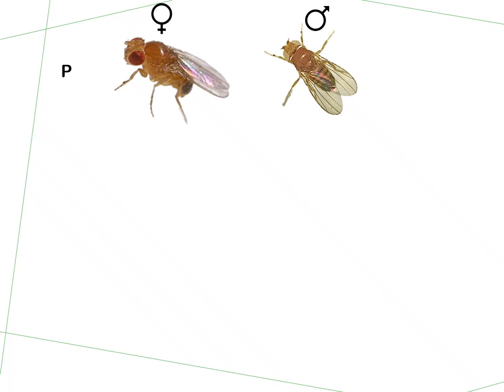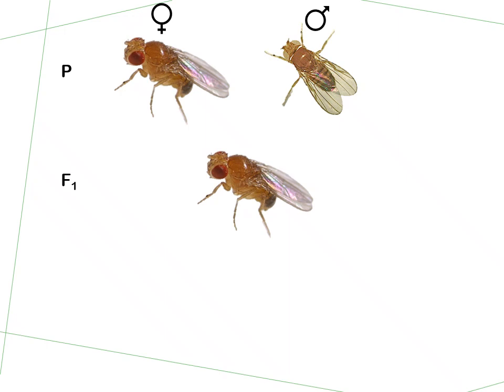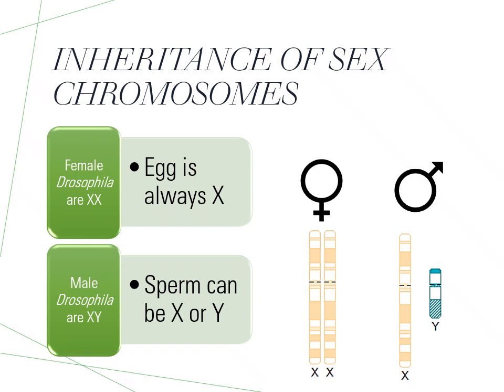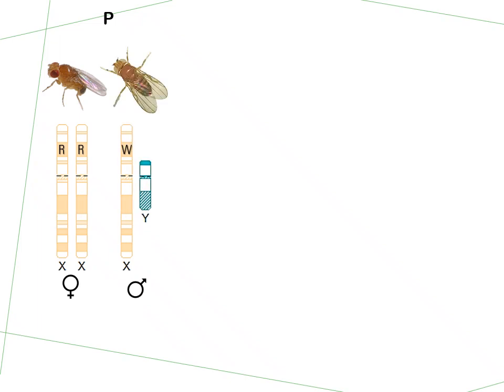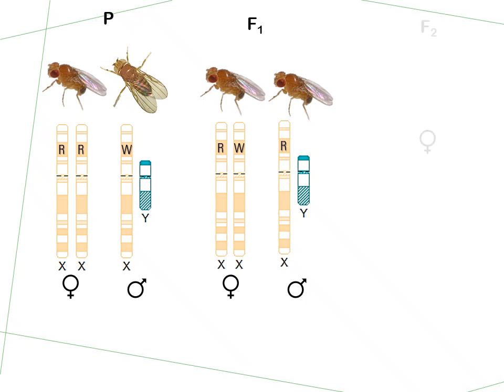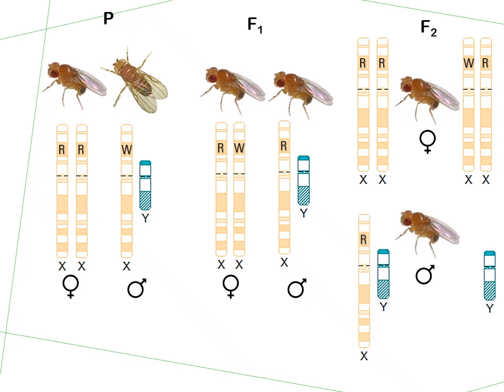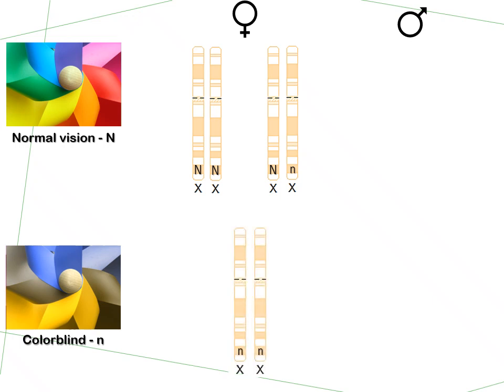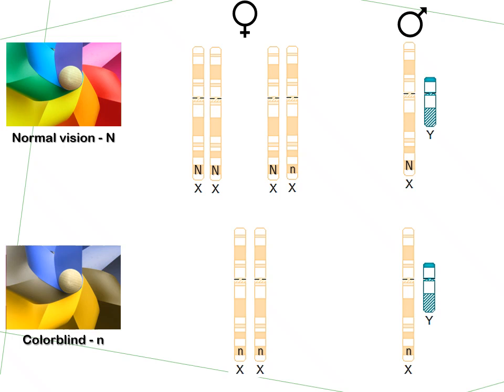Genetics 5 - X linked inheritance